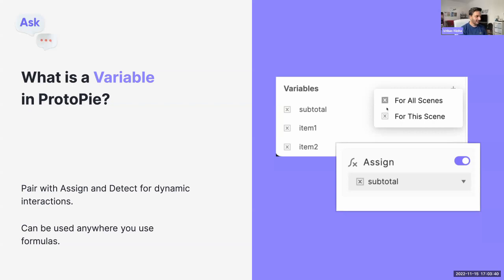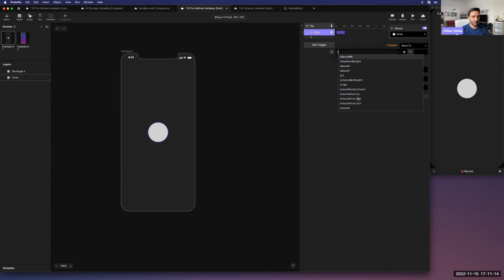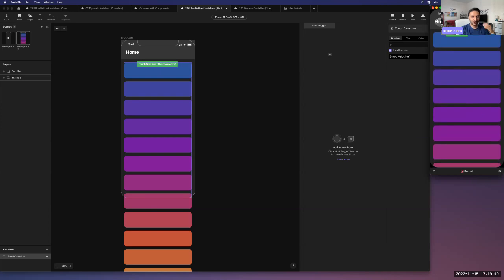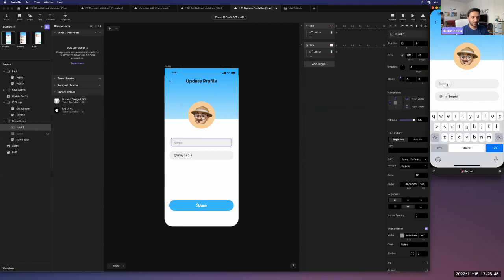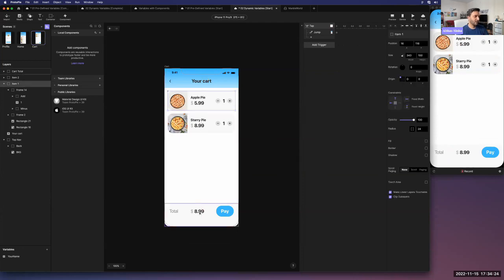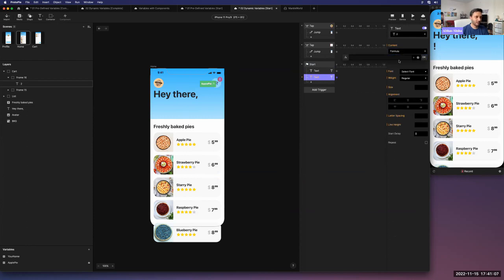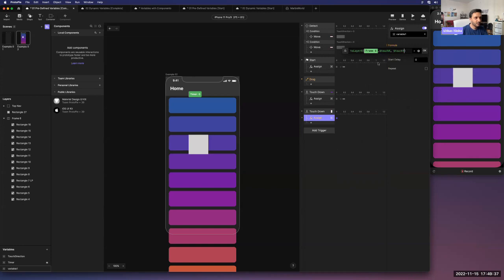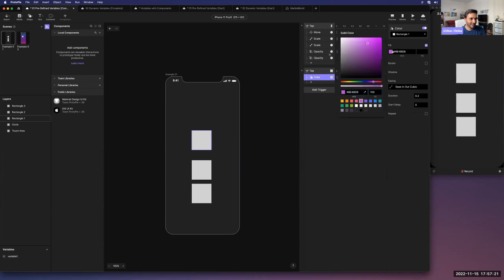Ask ProtoPie: Masterclass in Predefined and Dynamic Variables with Abhas Sinha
In this AskProtoPie session - Abhas Sinha, Senior Designer at Microsoft and ProtoPie Expert - guides us through one of ProtoPie's most popular and powerful features: Variables! With a little bit of help using Formulas, see how easily you can create dynamic interactions for your prototypes.

0:00 Intro
1:22 What is a 'Variable' in ProtoPie?
3:35 Variables vs. Formulas
4:14 Basic and Advanced applications of variables
6:06 Predefined variables

🛠 Demo time!
Building Blocks
7:19 Creating object ripple effect

The Basics
12:17 Making scrollable list of elements
13:57 Setting scroll direction w/ a Variable (For all scene vs. For this scene)
14:58 Type of variable value (Number, Text, Color)
15:34 Using formula - $touchVelocity (speed & direction!!)
16:28 Enabling 'debugging'
17:18 Adding Detect trigger to detect scroll value
18:11 Adding Move response once detect is fired
18:57 Using Conditions to set direction
20:33 Apply 'Easing' to make transition smoother

Advanced Pt.1
22:04 Using variables across multiple scenes
23:08 Adding a text input layer
24:05 Pro-tip on Placeholders - Color vs. Fill
24:47 Preview
25:01 Creating a Variable for all scenes
26:10 Assigning value to Text Variable
28:50 Making layer editable
29:19 Adding dynamic value using Text Variable
30:35 Concatenating static and dynamic values using Formula

Advanced Pt. 2
32:10 Calculating dynamic values in shopping cart
39:27 Quick Recap
40:06 Variables with Components

QnA
40:59 Long press interactions
51:09 More on components using send & receive
54:30 Variable containing color value
55:49 Wrap-up
56:21 ProtoPie Pro Plan Discount code - don't miss it!